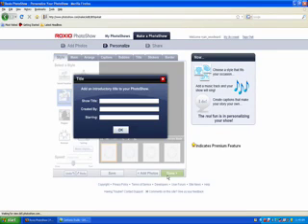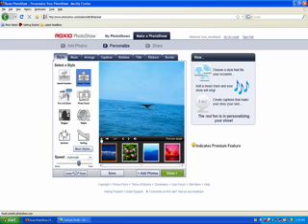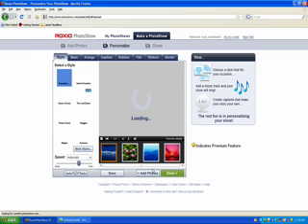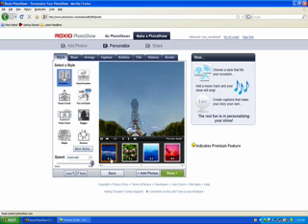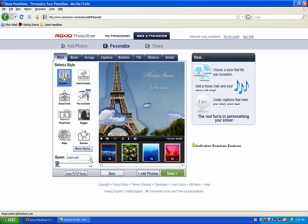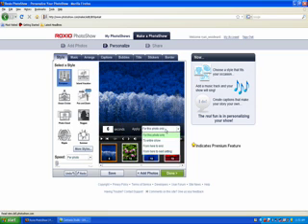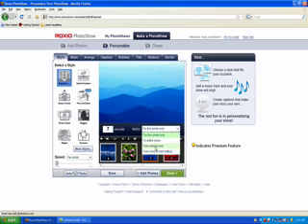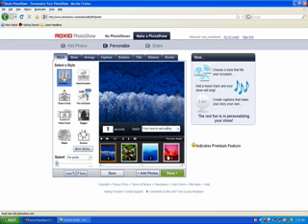Adding Styles to Your PhotoShow